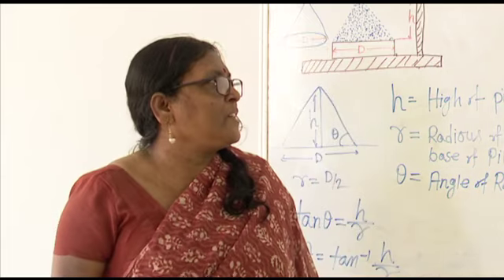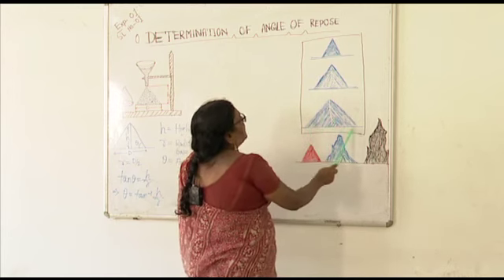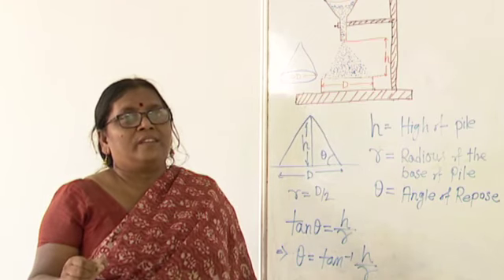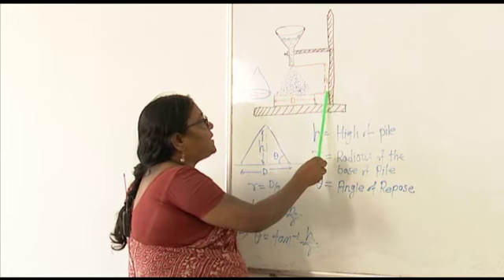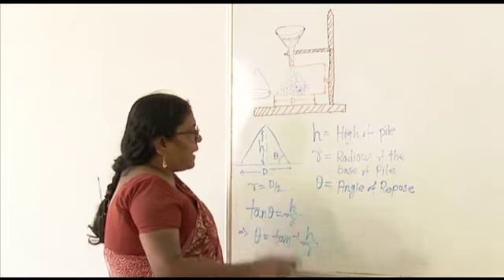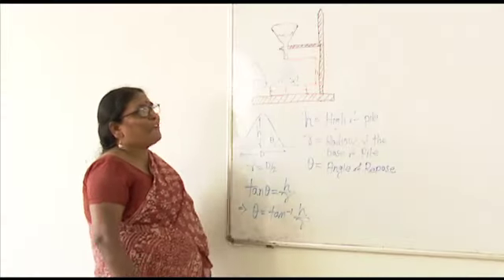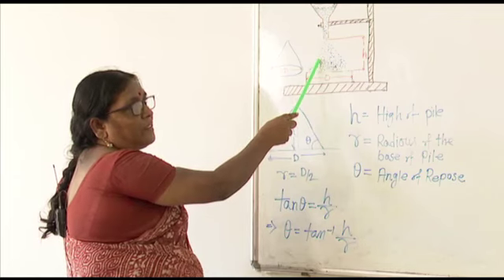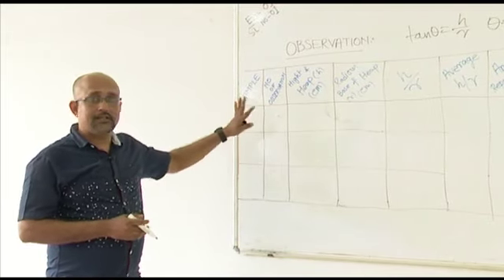Measurement of angle of Repose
A laboratory  demonstration for measurement of angle of repose
by By  Bijaya Ghosh
   Professor
NSHM Knowledge Campus
Kolkata -53